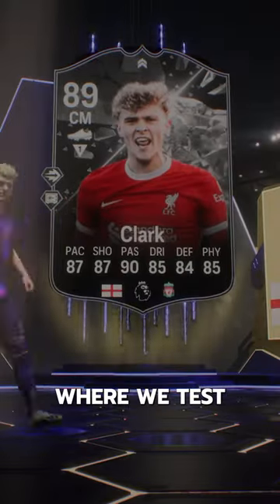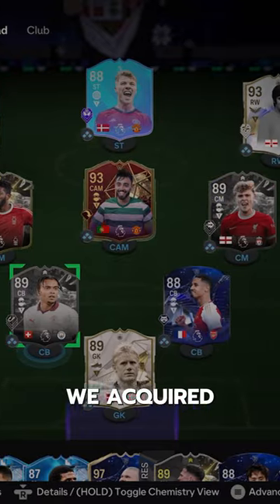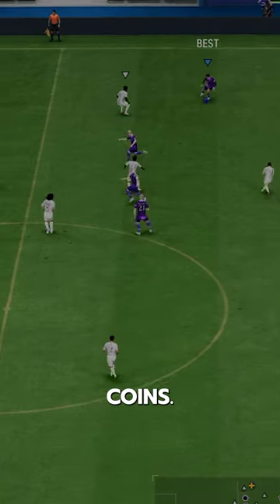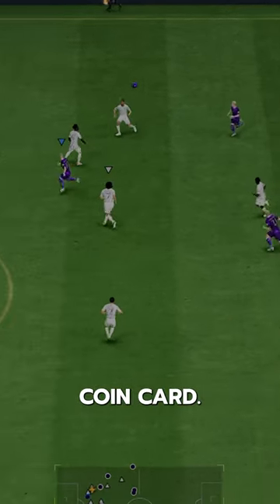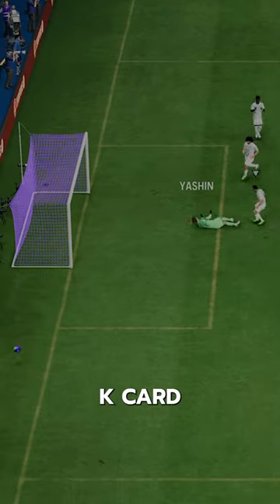Showdown Clark SBC Player Review! / Baller or Bust!?